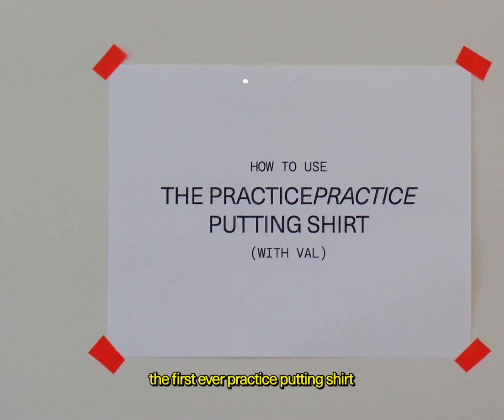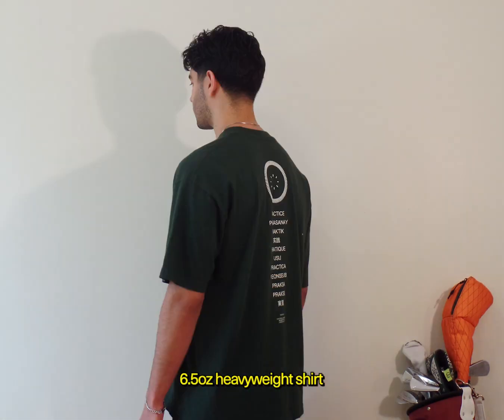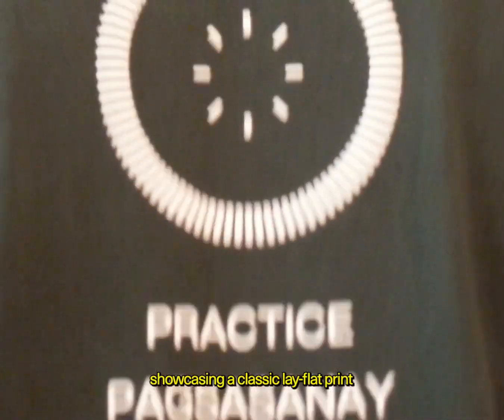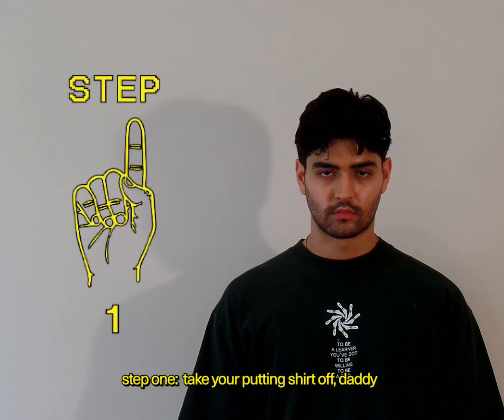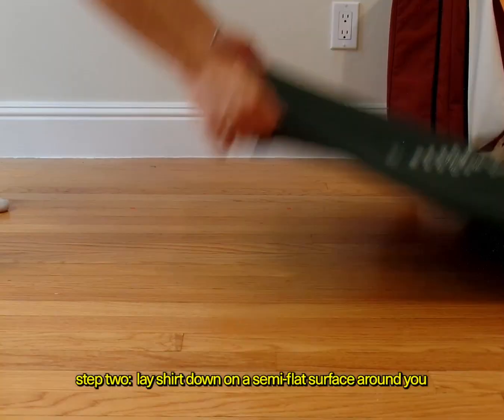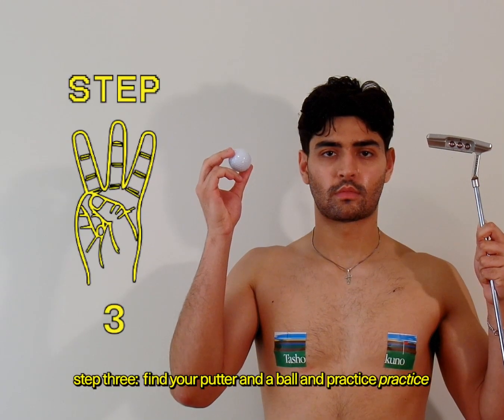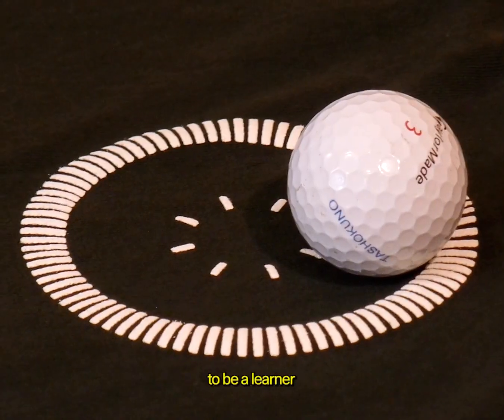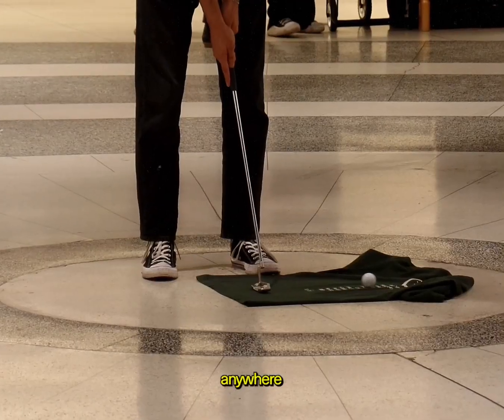How To Practice Putting Shirt, with Val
Has a puff print design ever been functional? It is now. Tashokuno came out with the first ever practice aid shirt. A shirt used as both fashion and tool.